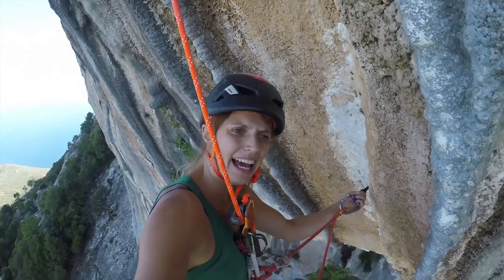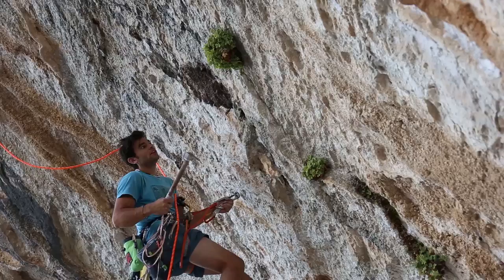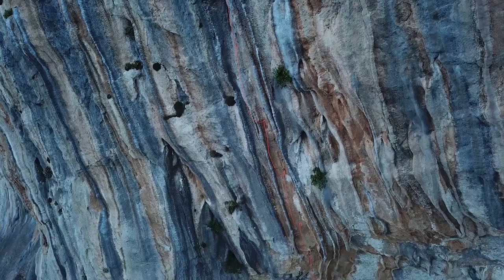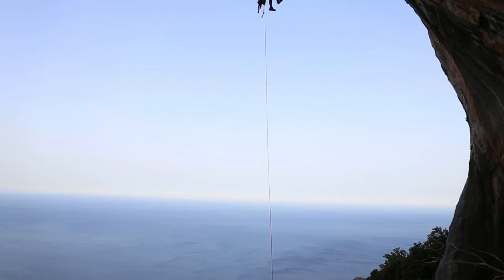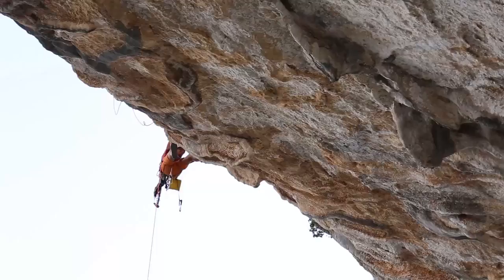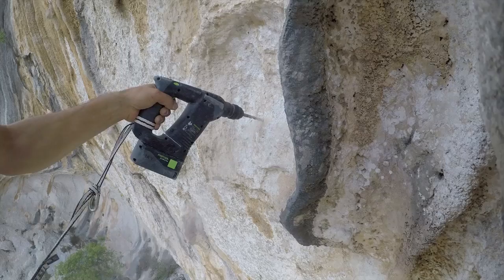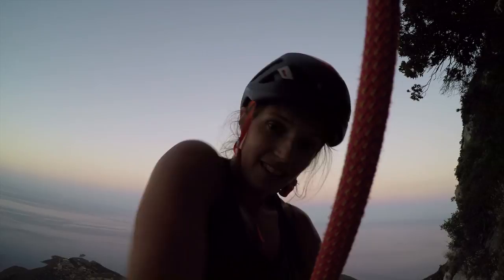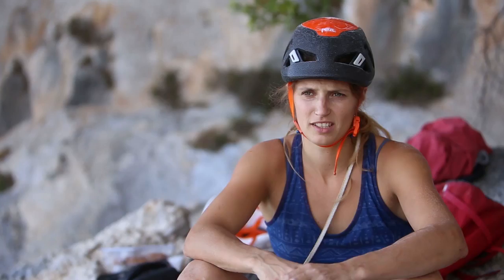Vlog 8 || Bolting 8c's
Charlotte and Josh continue their mission to bolt and clean (then eventually, hopefully, climb) two new routes at the Babala cliff in Kyparissi, Greece. Are these going to be 8c's or harder?!

Friction Labs, Volx, Fiveten, DMM and EB.

Filmed by Josh and Charlotte / Edit by Josh